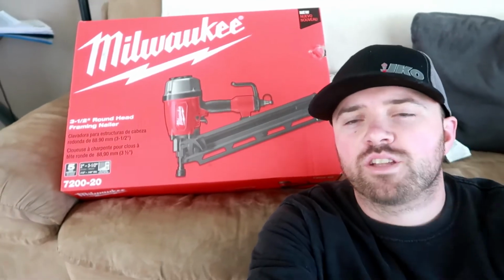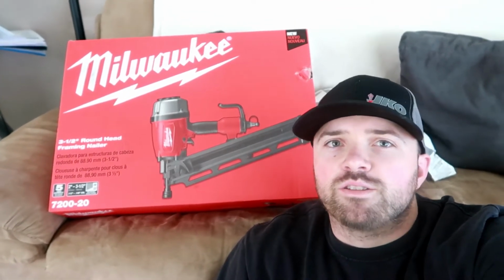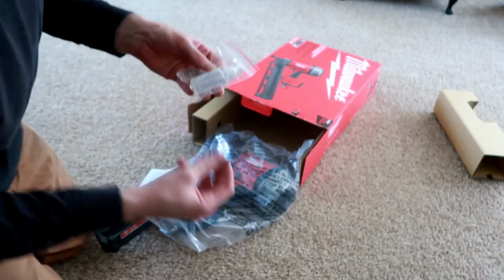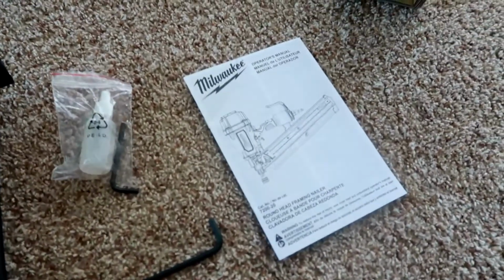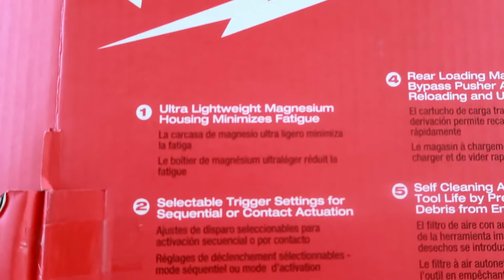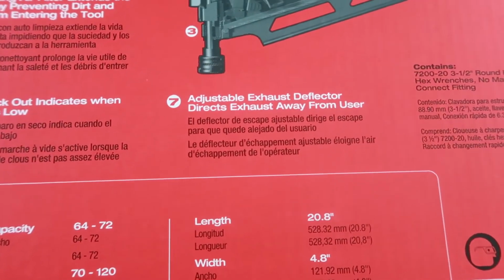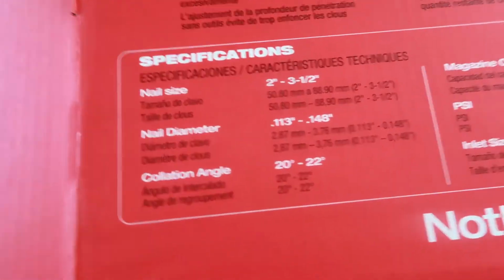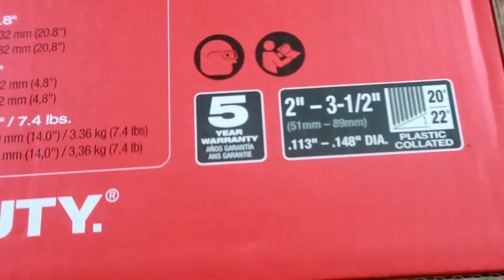Milwaukee Framing Nailer Unboxing 7200-20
This is an unboxing video of the Milwaukee Framing Nailer 7200-20. This shows the contents of the box and the nailer's features.

Find it here:

Home Depot